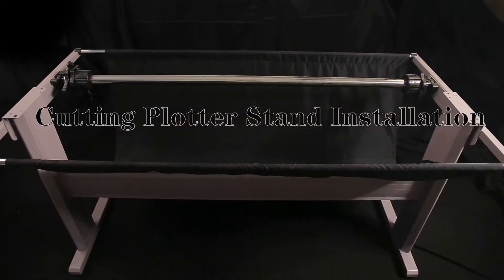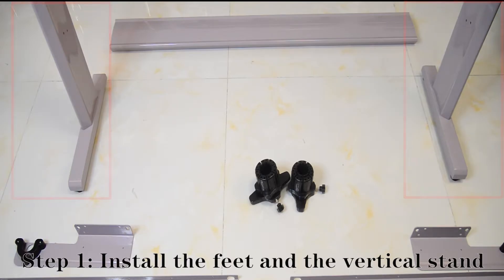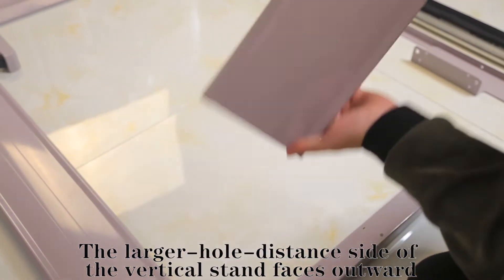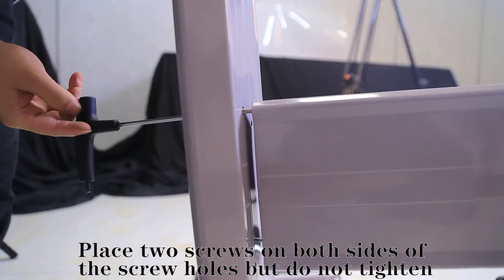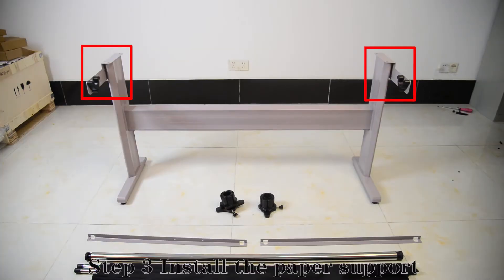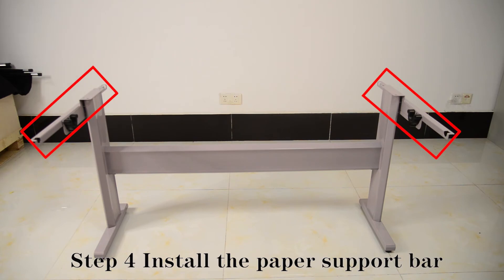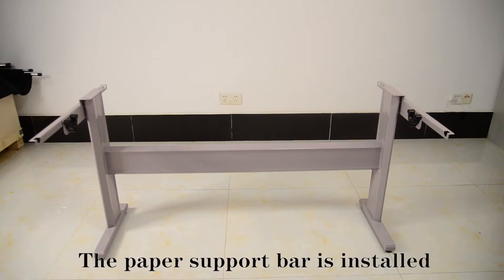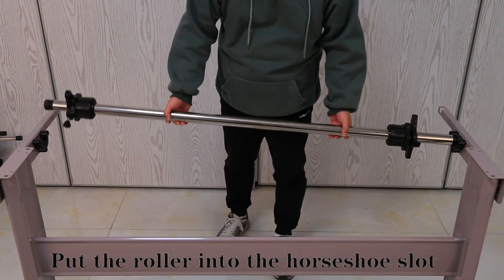How to install the Saga cutting plotter on your own?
Saga has more than 13 years of experience in developing, manufacturing vinyl cutters and digital finishing products.
If you like to know more about Saga products, we can provide you a complete catalog.
Or if you are interested to know more about any specific items, we'd like to offer you information, including technical specifications, videos, pictures etc.